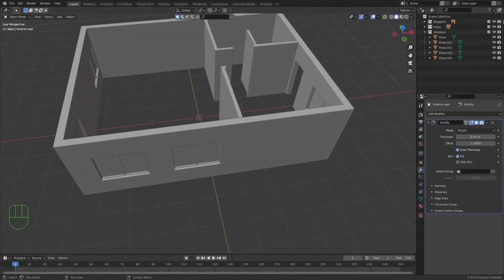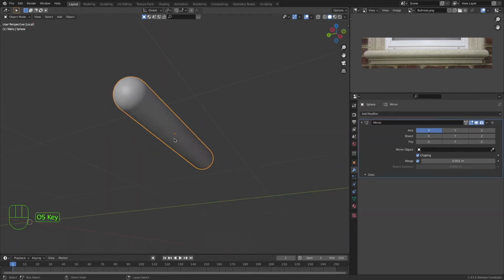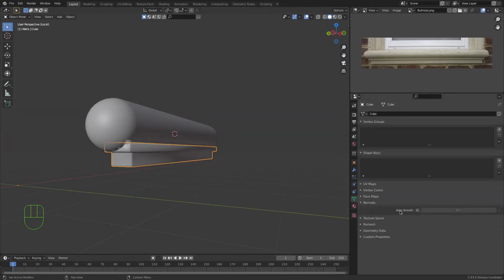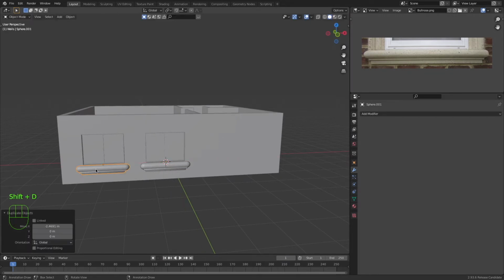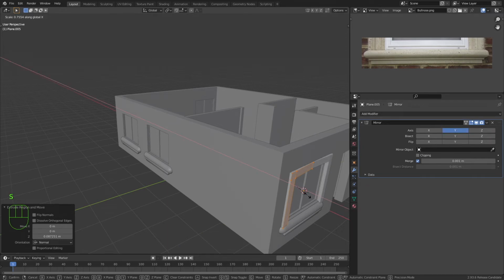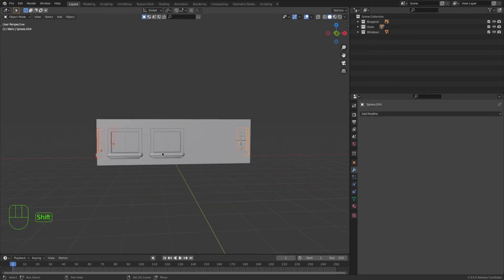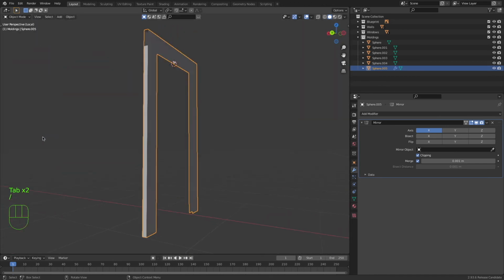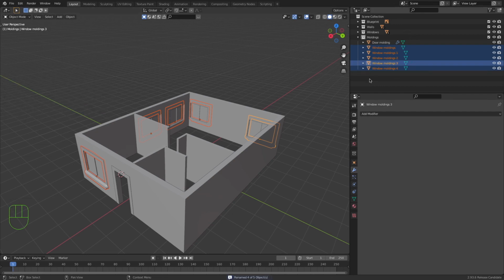Victorian details (3 of 11)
In this video we are making some victorian details